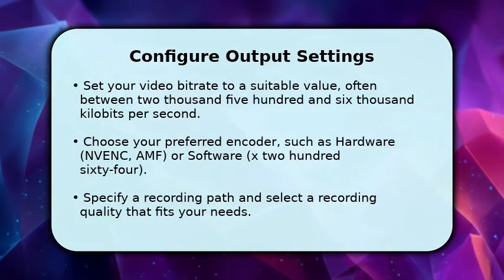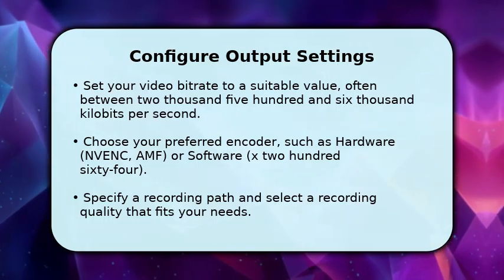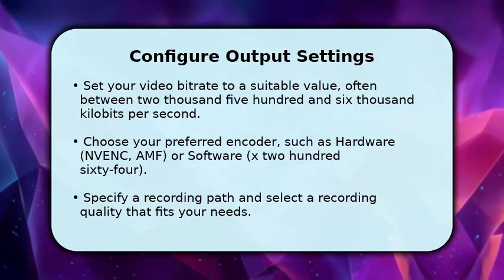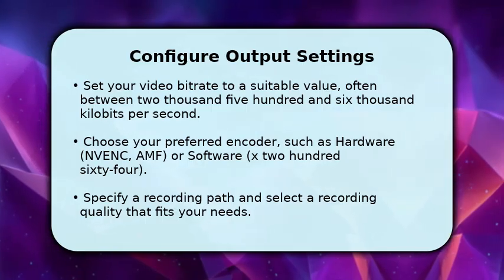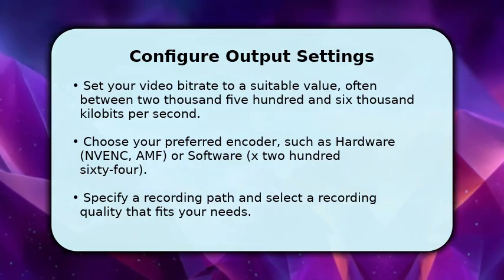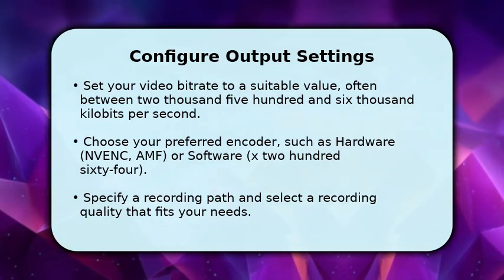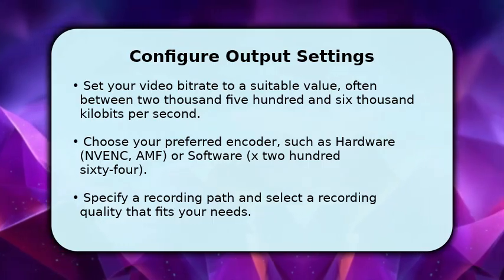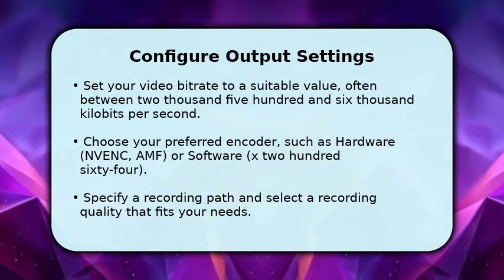How to Use OBS Simple - Step By Step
▸ (t) This video will guide you through the process of setting up and using OBS Simple, a free and open-source screen recording software. From installing OBS to recording your first stream, we'll cover everything you need to know. Whether you're a beginner or looking for a simple solution, this tutorial is perfect for you.

OBS Simple, screen recording software, streaming setup, free and open-source, beginner friendly, record video, streaming tutorials,  OBS Simple tutorial, simple screen recorder